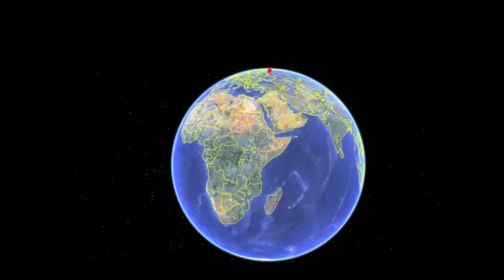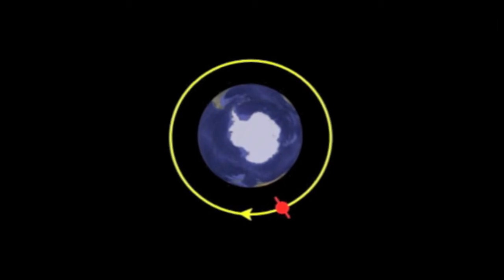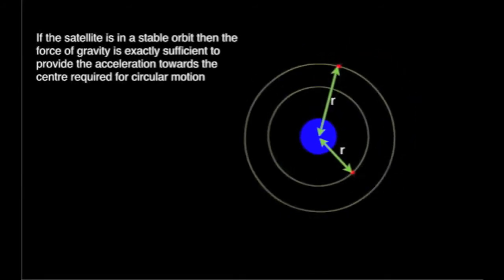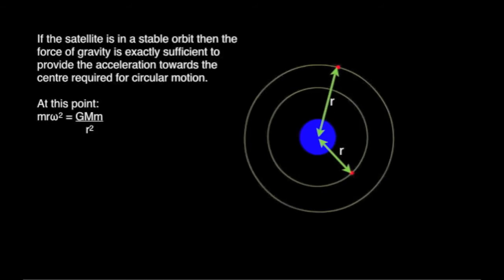Good Satellites geostationary and polar an introduction